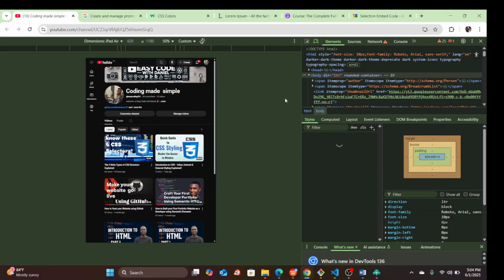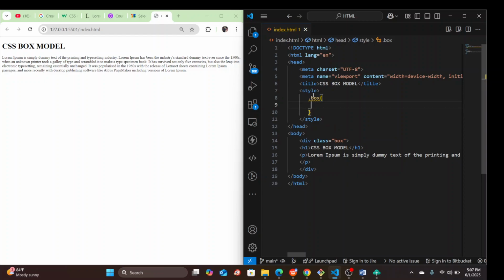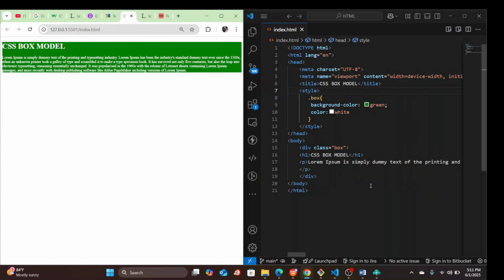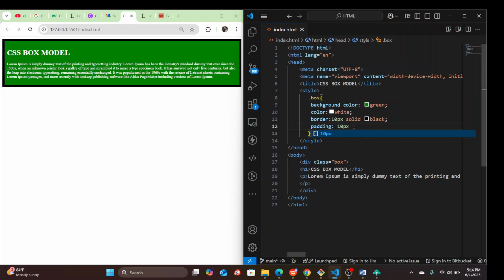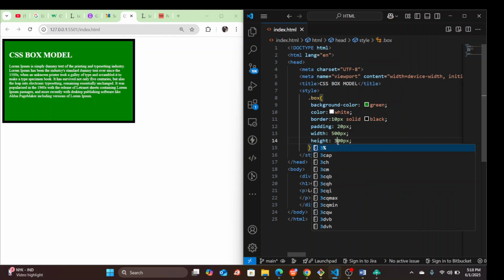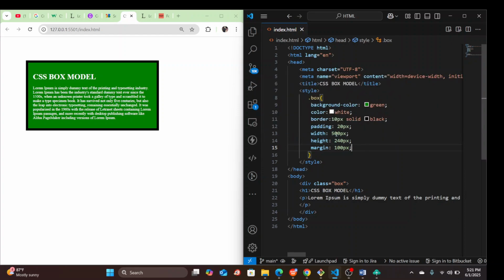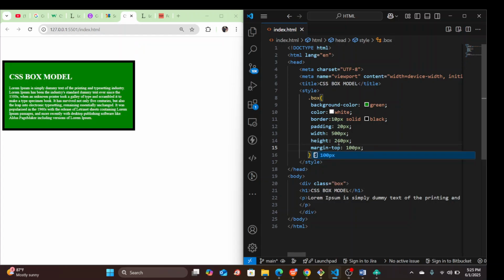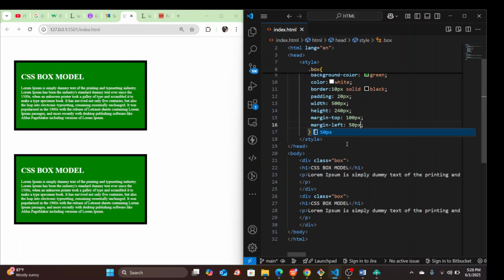CSS Box Model Explained 📦 | Margin, Border, Padding, and Content Made Easy!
📌 Video Description:
Understanding the CSS Box Model is essential for creating well-structured and responsive web layouts. In this video, I break down the four core components of the box model—Content, Padding, Border, and Margin—with clear visuals and easy-to-follow examples.

Whether you're new to CSS or brushing up on the fundamentals, this tutorial will help you finally understand how spacing works in web design!

The role of Content, Padding, Border, and Margin

How to visualize box boundaries in the browser

Common layout mistakes and how to fix them

Real-world examples of box model usage

🎯 Perfect for beginners and self-taught developers!